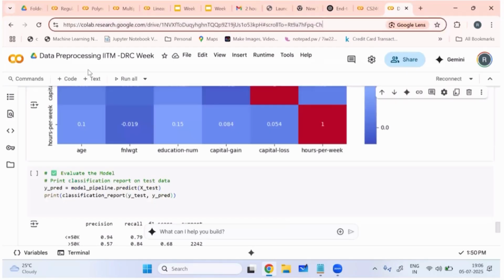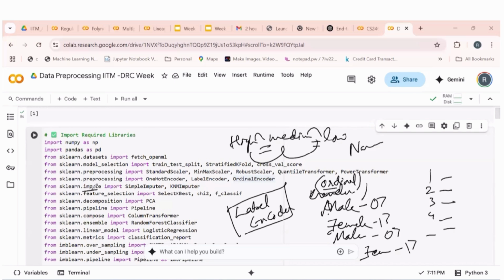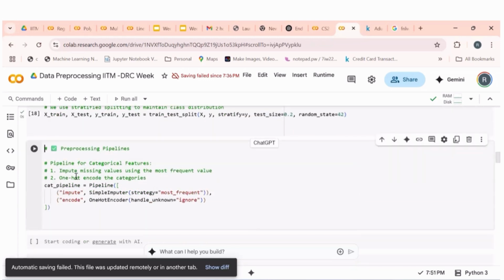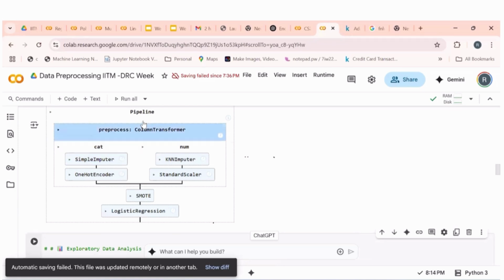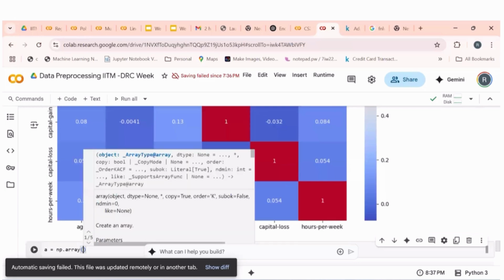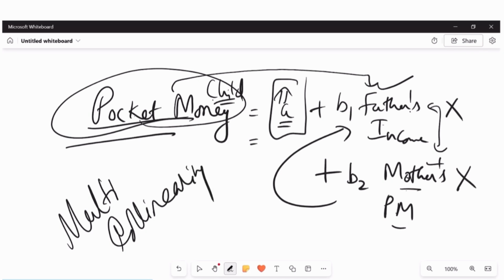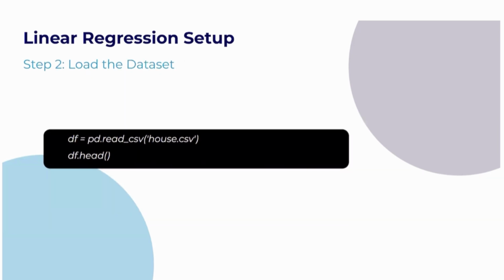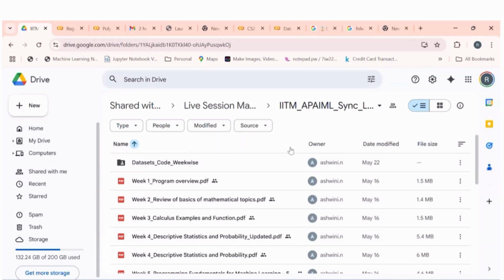AI&ML Data Processing Pipelines and Encoding